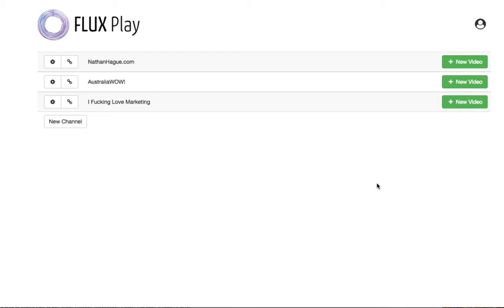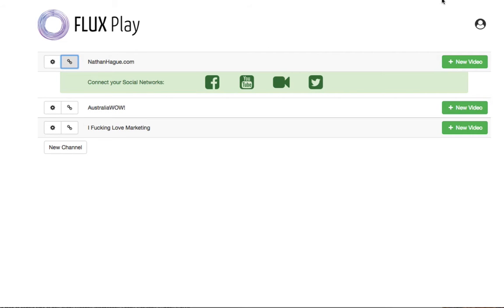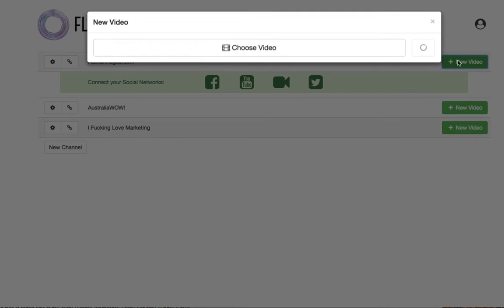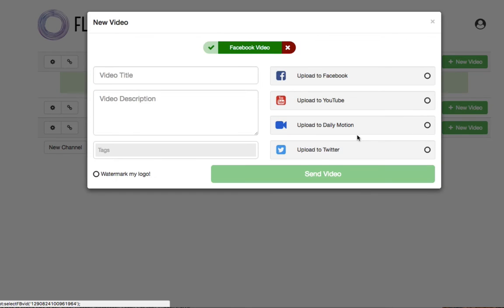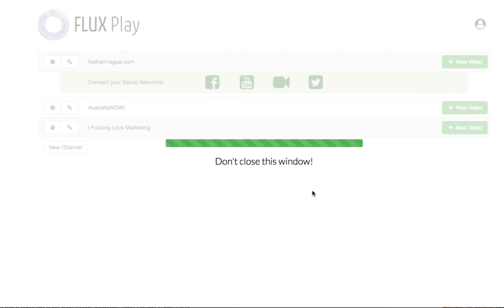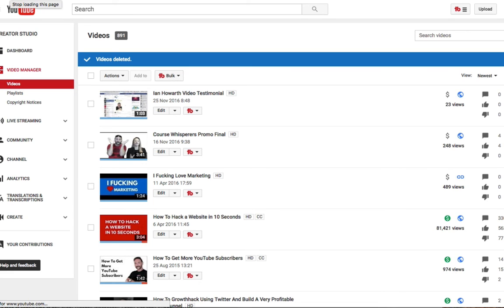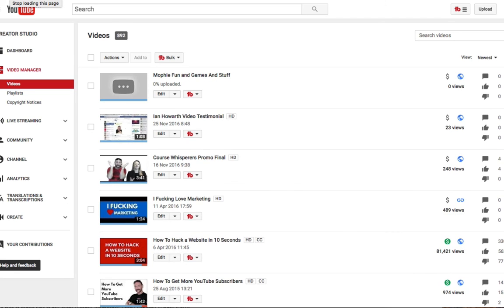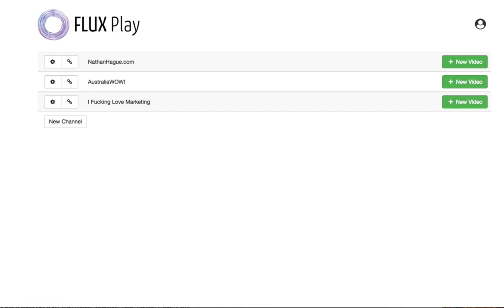How To Upload Facebook Video Directly To YouTube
How To Upload Facebook Video Directly To YouTube (you read that right!)

Yo! So you know how it's really annoying to have to upload your videos to all the different social networks each time, so you syndicate your content so you're everywhere? You know - you want to get the maximum juice out of your videos, right?

Well - we've created FLUX Play JUST for this! So upload your video ONCE to FLUX Play - and we then push it out to all the different social networks such as Facebook, Twitter, YouTube and even DailyMotion.

What. A. Time. Saver.

Now in THIS video, Nate also shows you a NEW feature where you can even use your EXISTING Facebook videos you've uploaded - and in one click, push THEM out to the other social networks. Umm.. wow, much?

Pretty exciting stuff and DEFFO useful as!